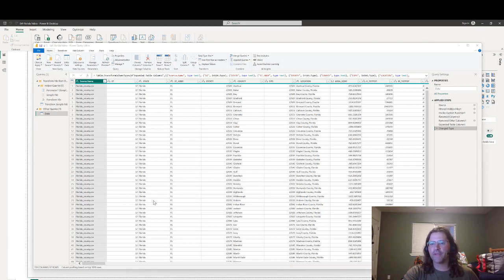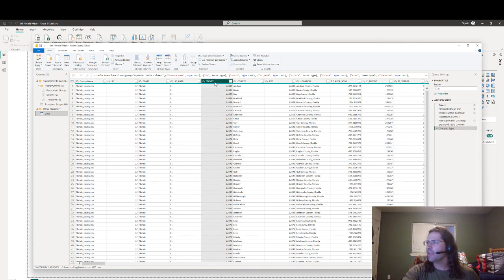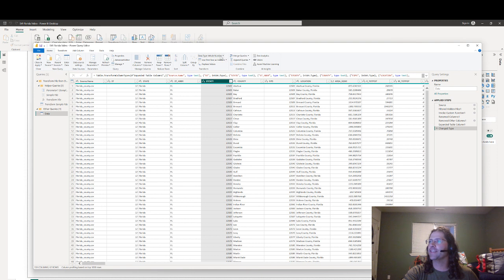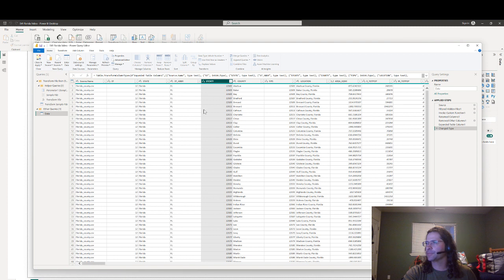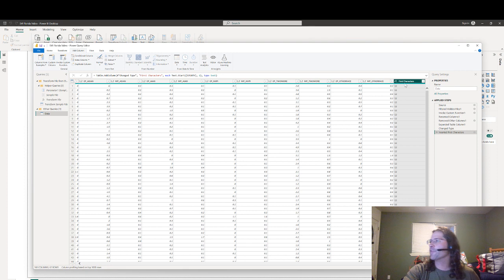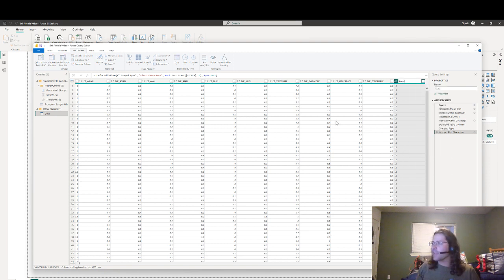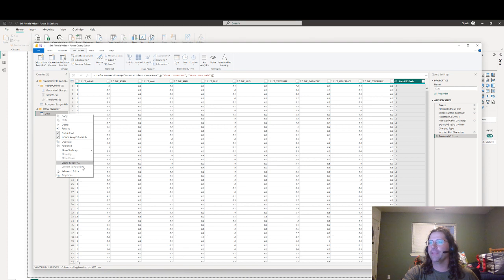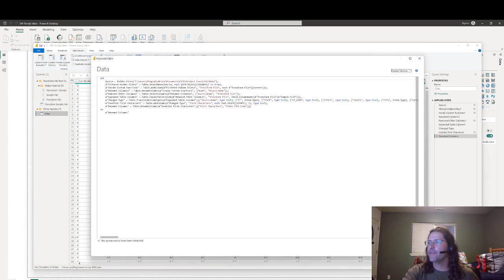Power Query - Creating Variables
CSTE Presentation - 2 of 3